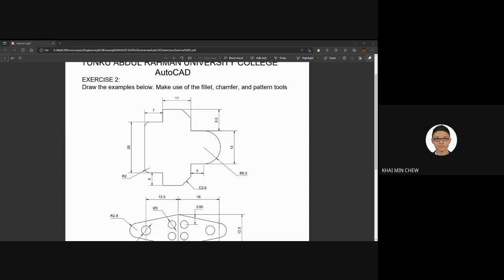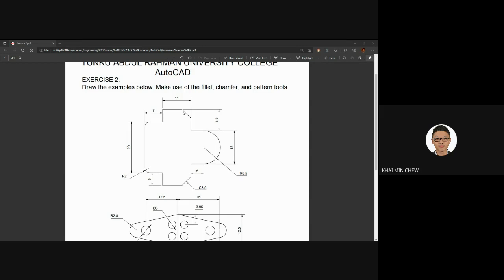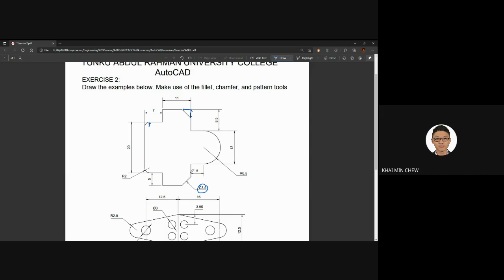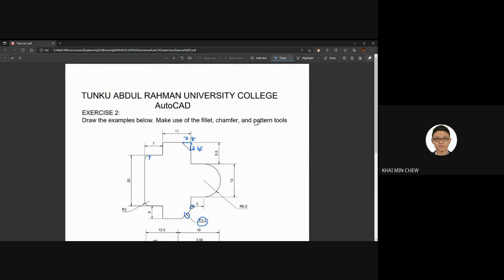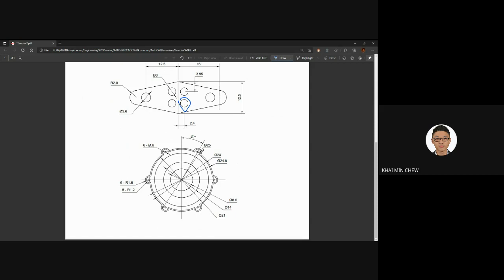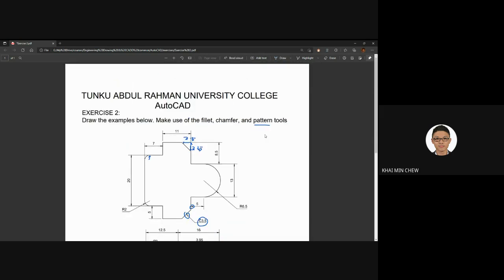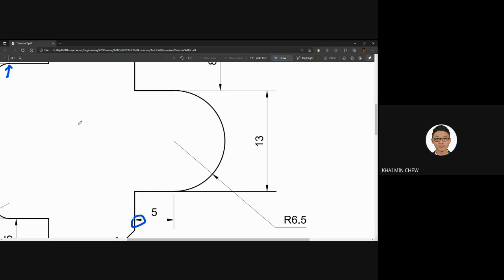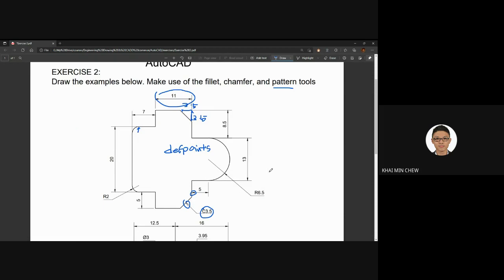Exercise 2 Description